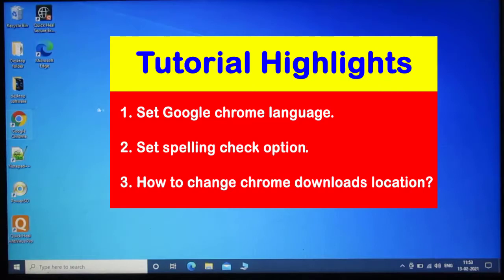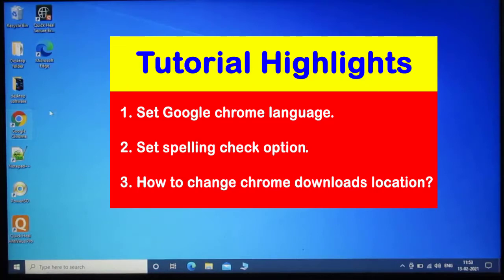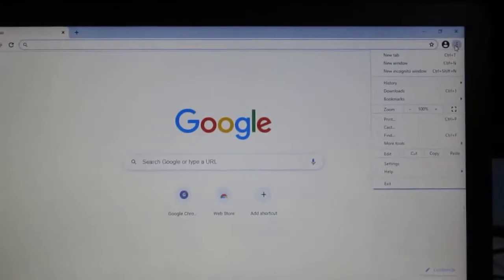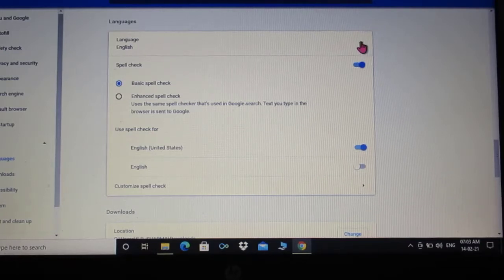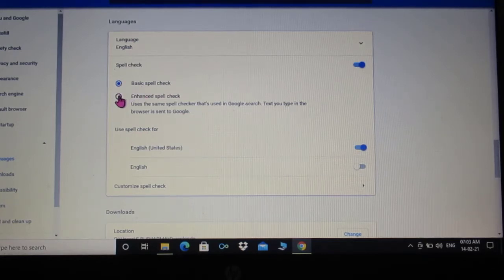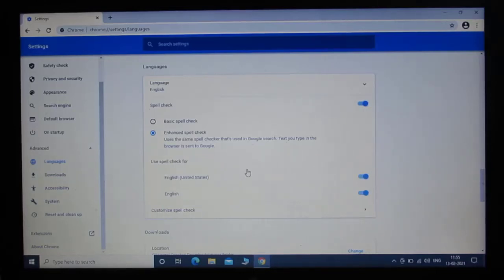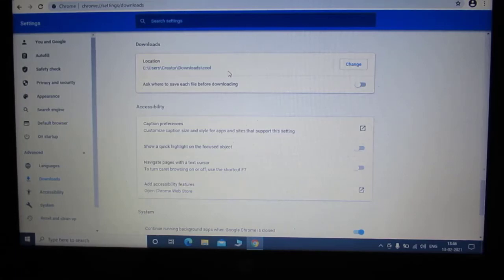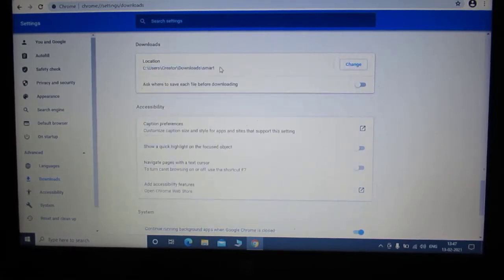How to set google chrome language, spell checking option and change downloads location?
This video tutorial will show you how to set google chrome languages, turn of spell check and how to change downloads location.